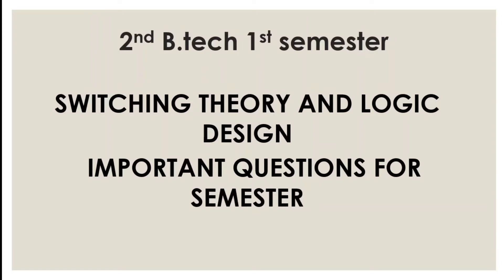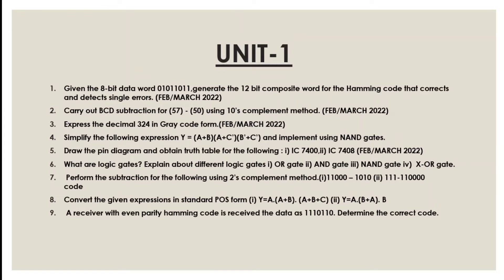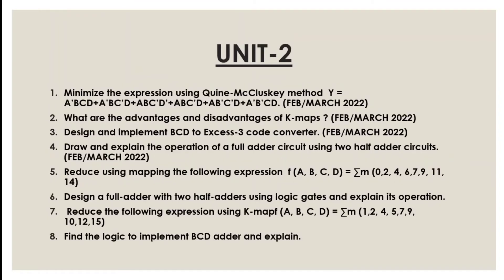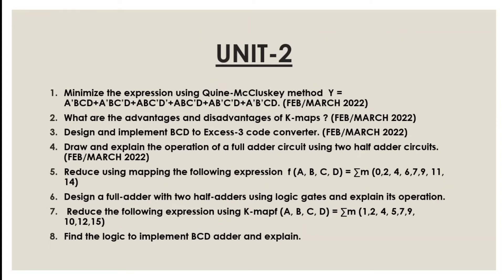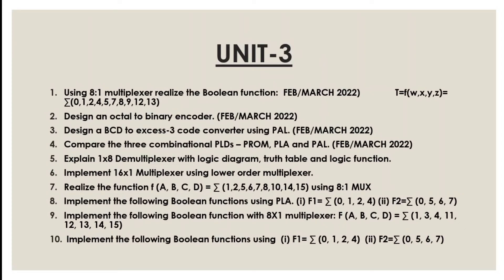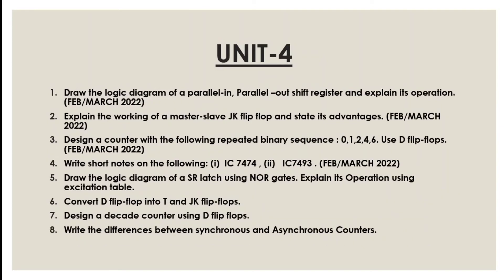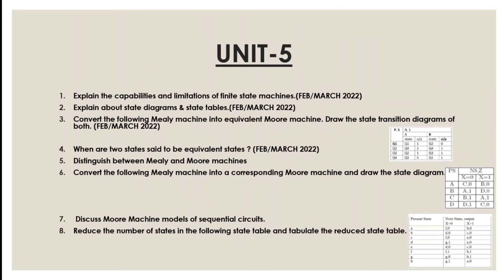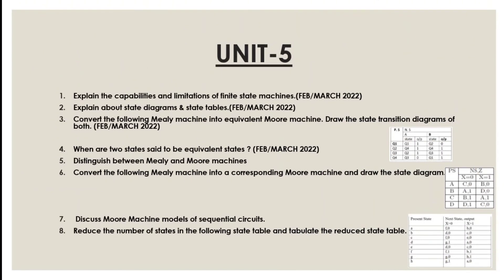STLD Important questions | Switching Theory and Logic Design | Ramu Lakkapragada